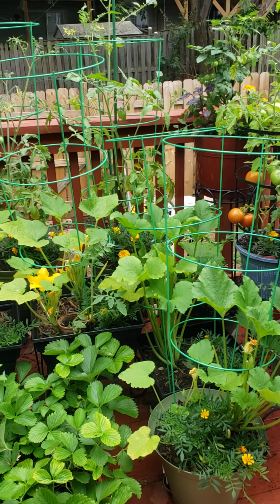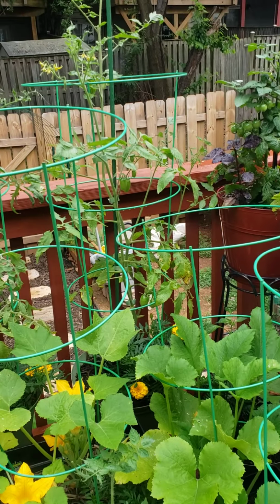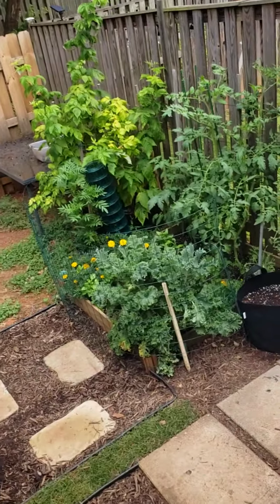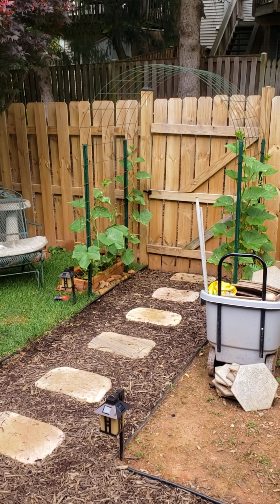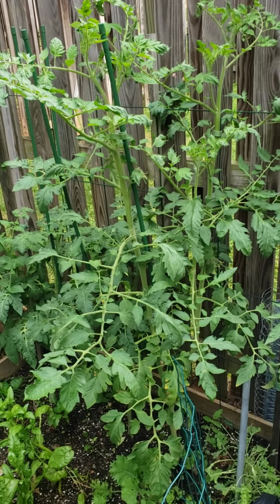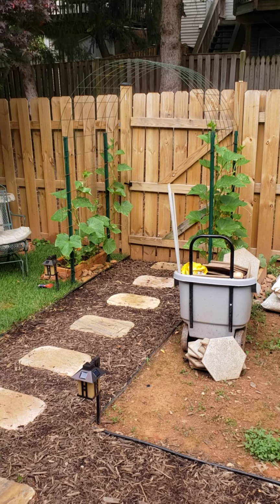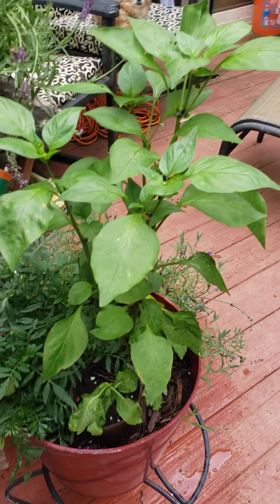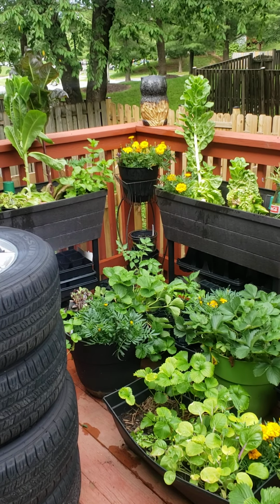Morning Garden Tour--Pollinators Yay!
Just a morning look at my small townhouse garden. A quick walk through...